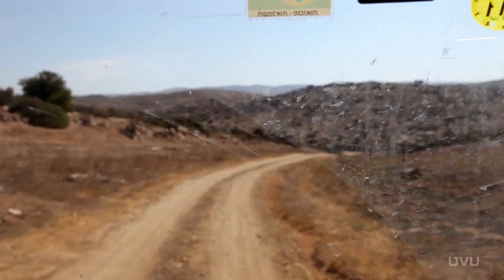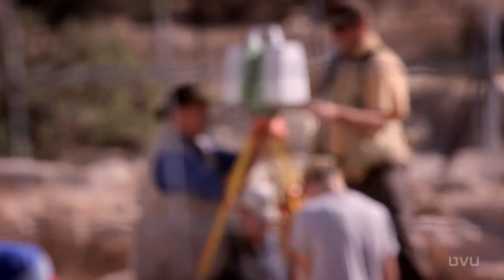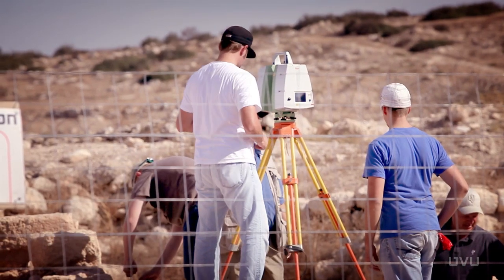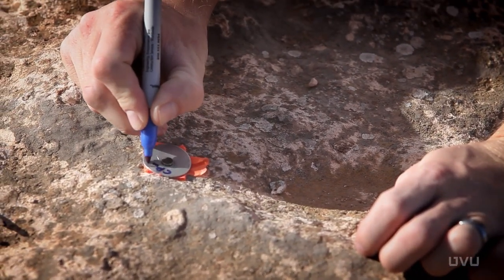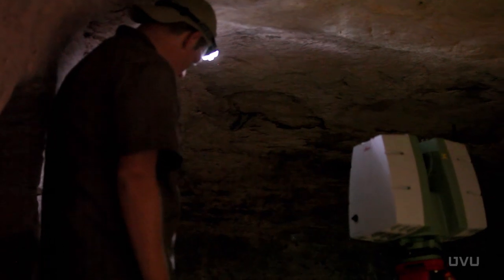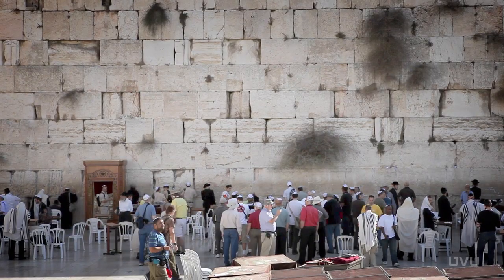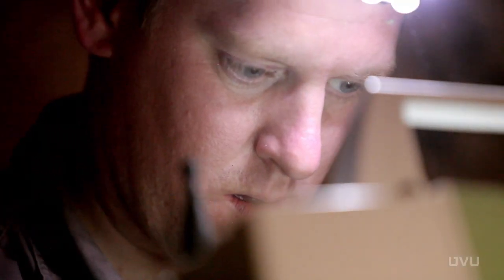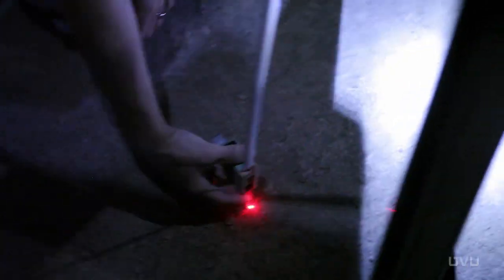UVU: EGDT Beit Lehi Project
Seven UVU students and three faculty spent 10 days at Beit Lehi, an archaeological site near Jerusalem dating back to 600 B.C. At the site, they laid out a complex survey grid above ground that all the future surveying, mapping, and design work will connect to. They also started three-dimensional scanning of many of the underground chambers, tombs and tunnels, using a leading-edge scanning technology capable of capturing millions of surveyed points in a matter of minutes. Future groups of students will continue the surveying work, design a visitors' center for the site and produce a movie for tourists that describes the site's archaeological history and excavation progress.